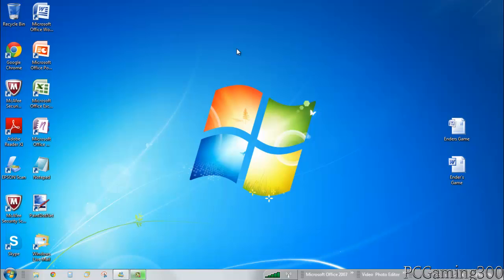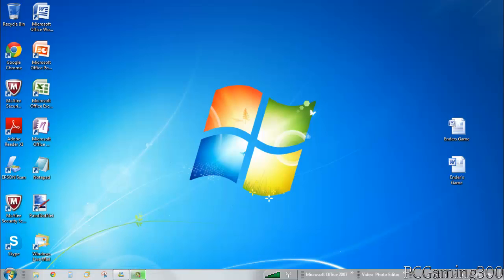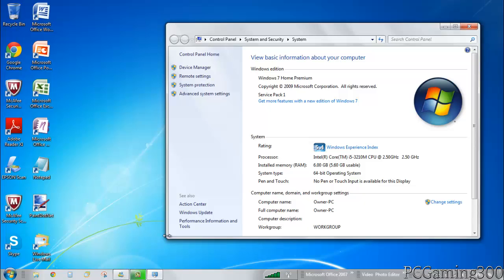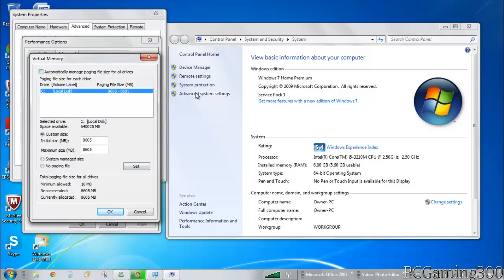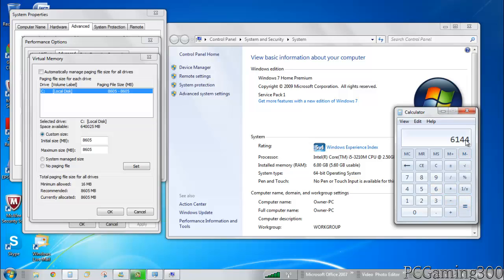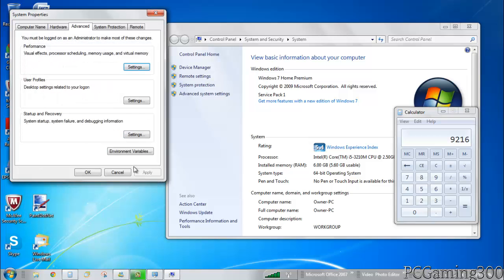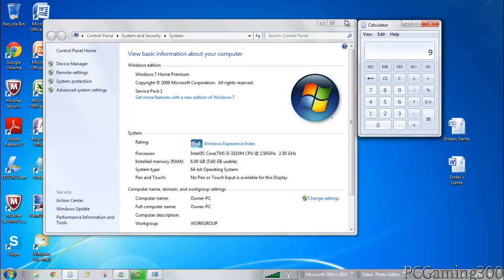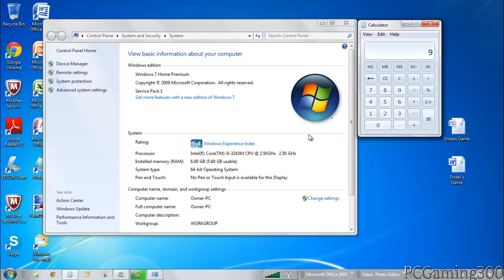How to Upgrade RAM for Free (Windows 8/7/Vista/XP)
In this tutorial I show you guys how to upgrade your RAM on your computer for free!
People pay over $100 to upgrade their RAM to get better performance, but didn't know their is a completely free and legal way to add RAM to their computer with no downloads! This is a great way to make your computer faster and boost performance